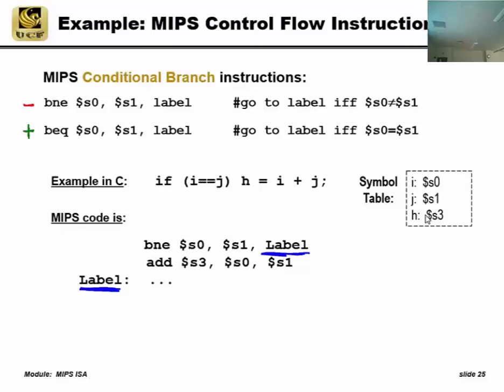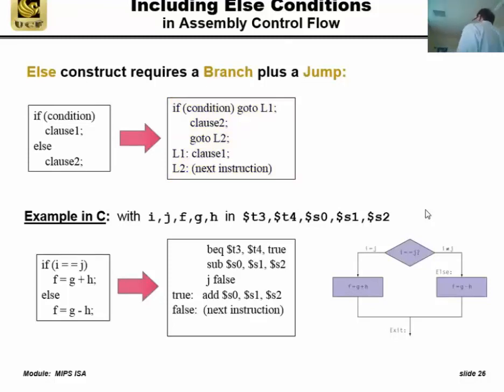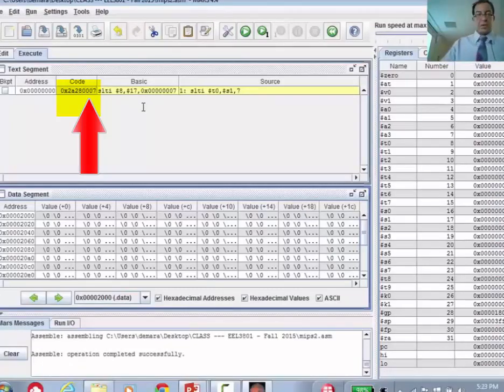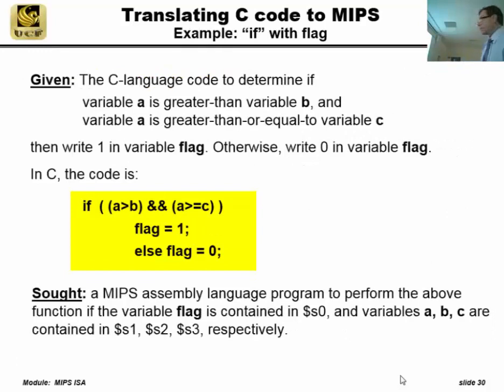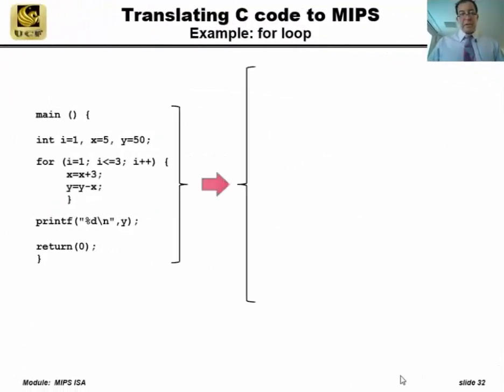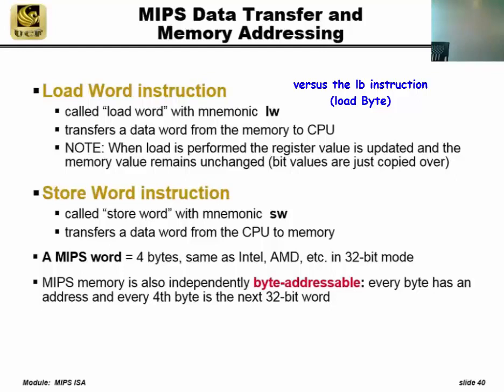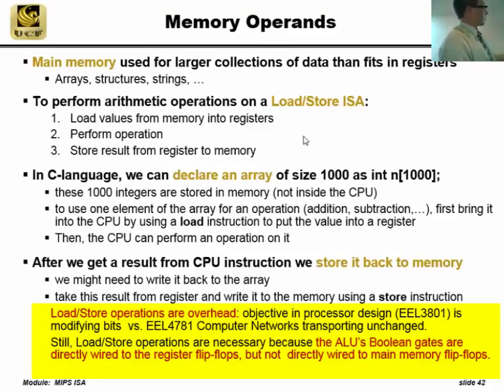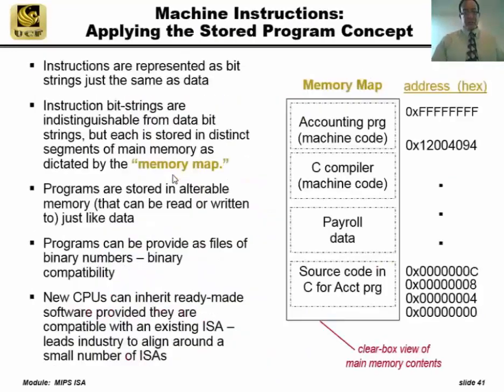Module 3c callouts